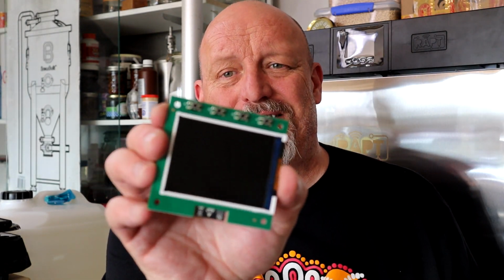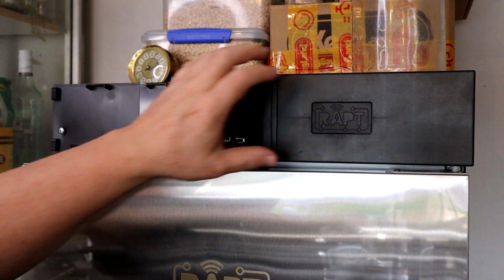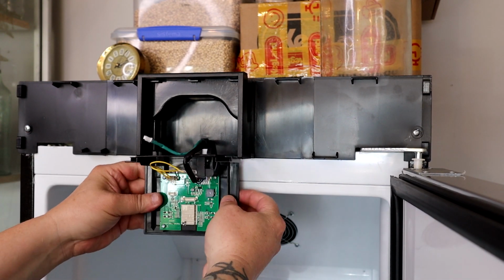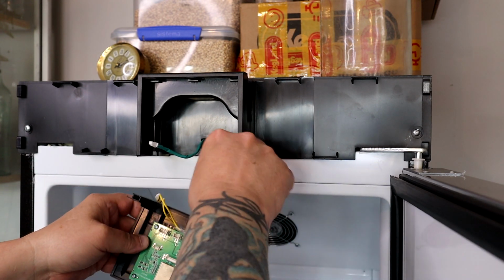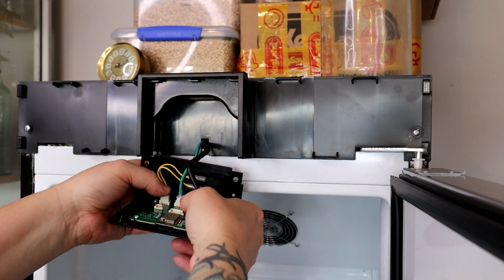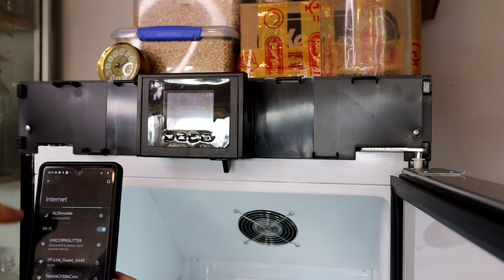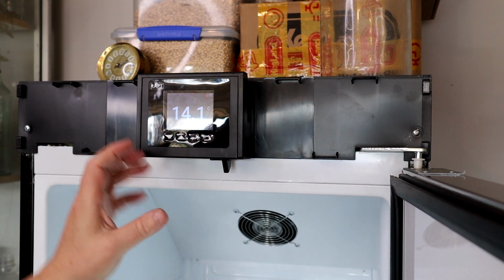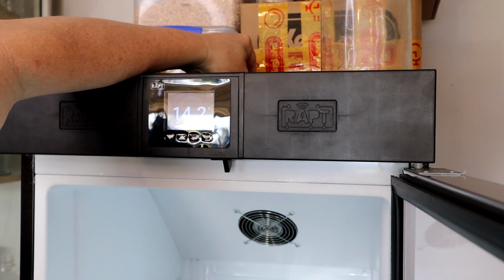Rapt Fridge Replacement Screen - How to Replace the Screen - Rapt Refrigerator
Video Gear
Sigma 16mm lens
Macro Lens
Newer Ring Light
Newer smaller LED light

Scrub Daddy Sponge
Scrub Daddy Sponge Ebay
Inkbird Ebay